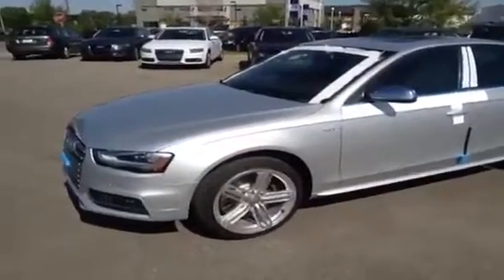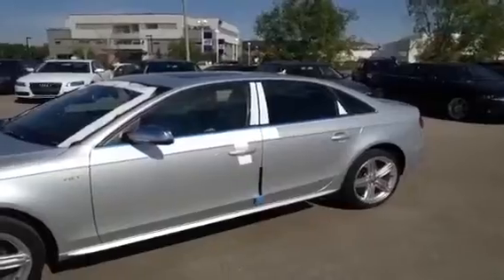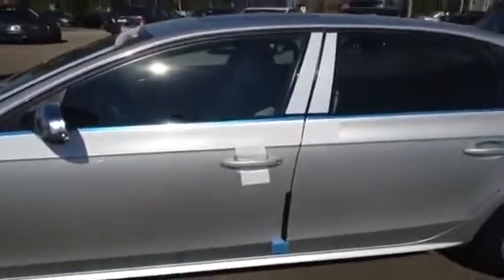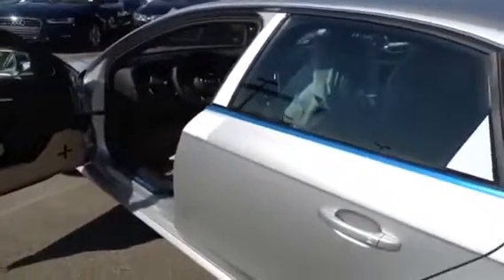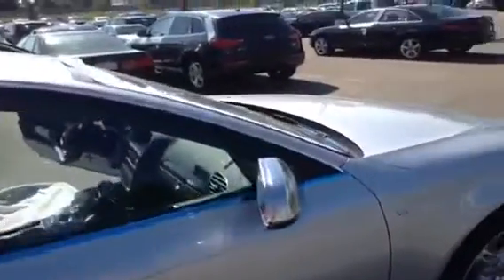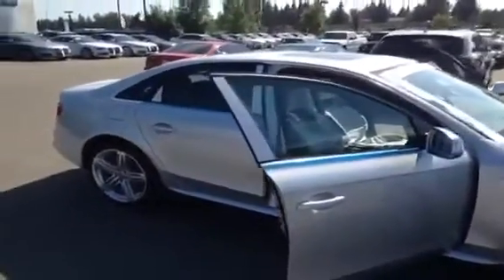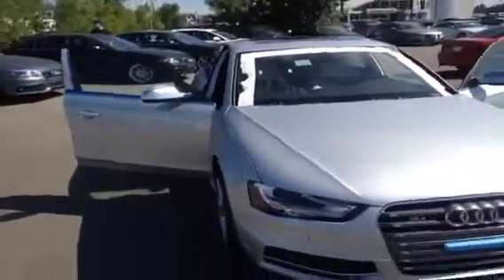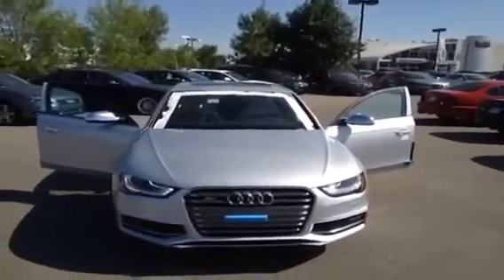2013 Audi S4 4dr Sdn Auto Premium 4 Door Car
This is a 2013 Audi S4 4dr Sdn Auto Premium 4 Door Car All Wheel Drive with 7-Speed A/T transmission Silver[Ice Silver Metallic] color and Black interior color.  This video is recorded and uploaded by cDemo Mobile Inspector.                                                         Detailed vehicle info with more photo(s) is available